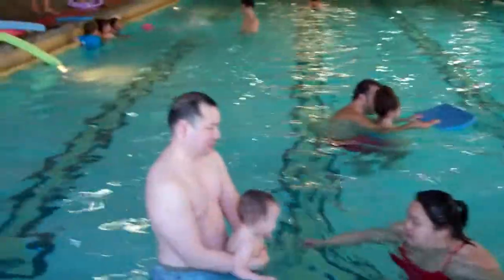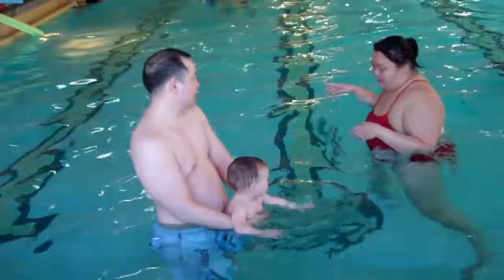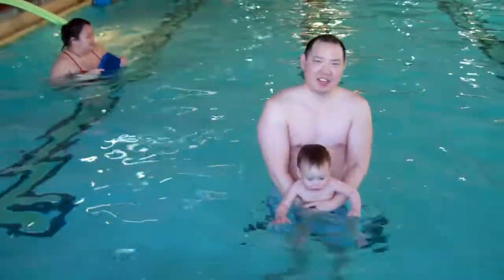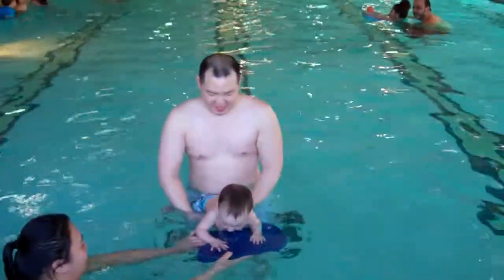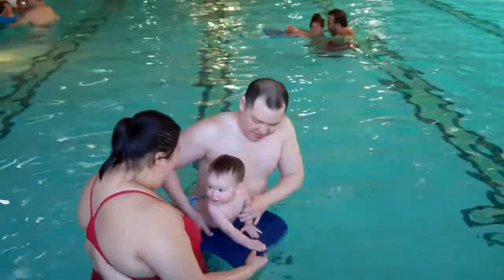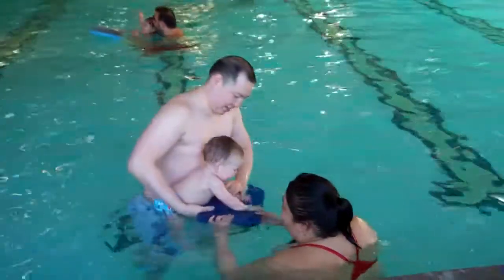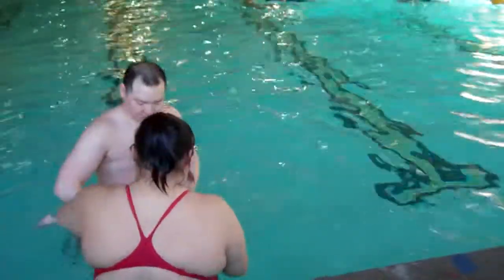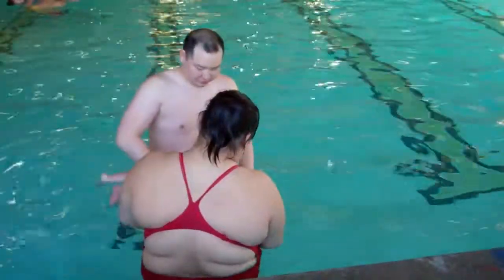Tyler Lee - Swimming Lesson with Dad - Part 1 (2013-03-02)